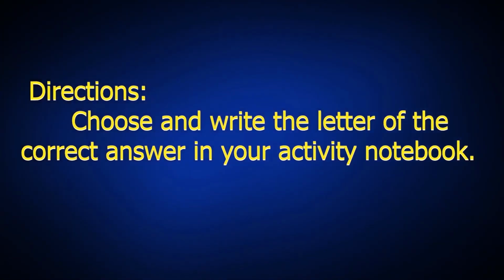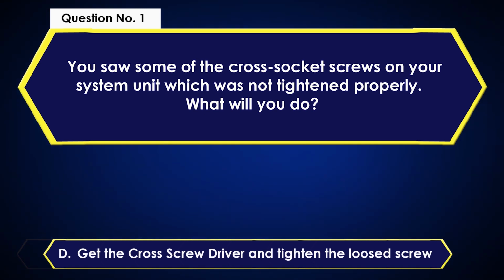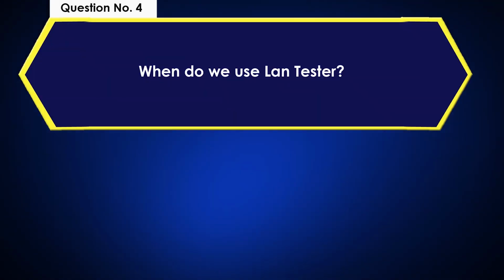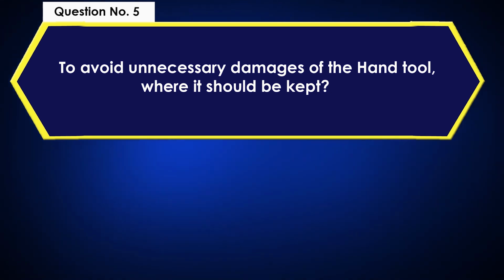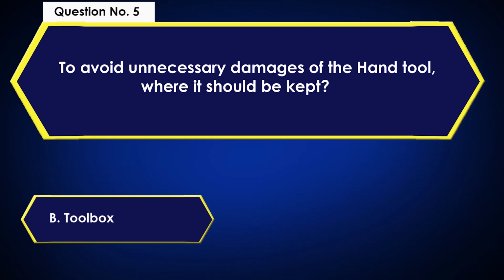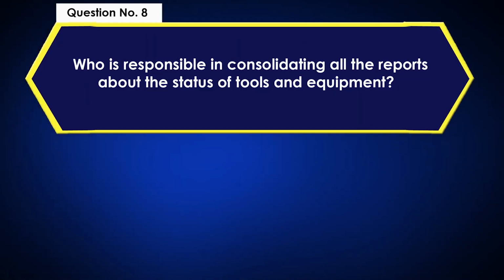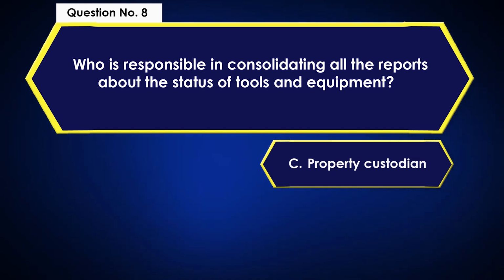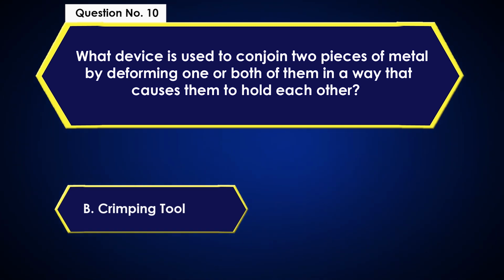SANTIAGO TVBI Final Output Module 1 CSS Using and Maintaining Hand Tools